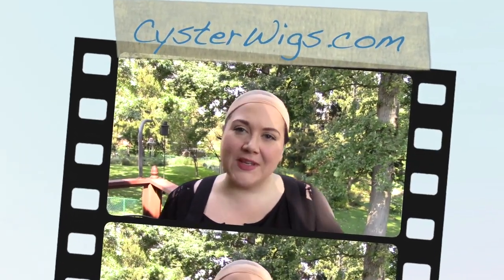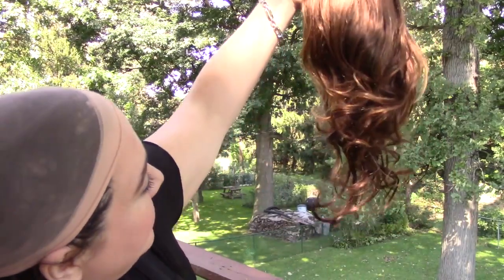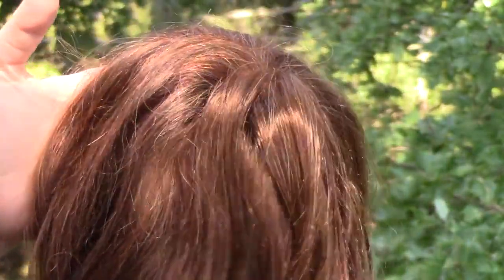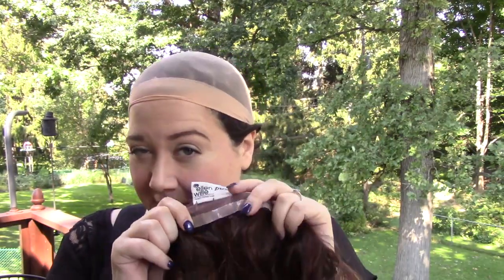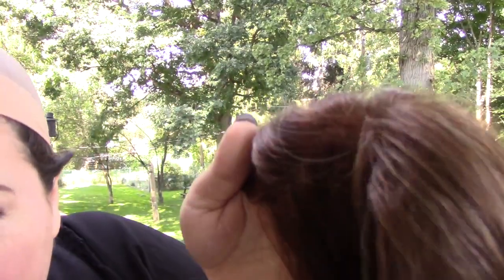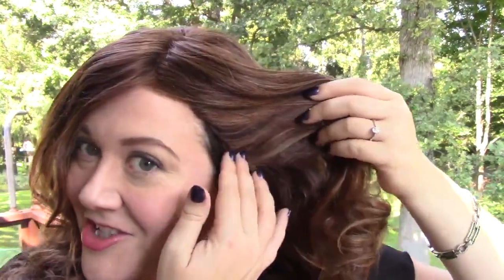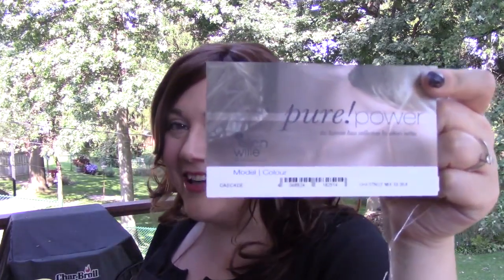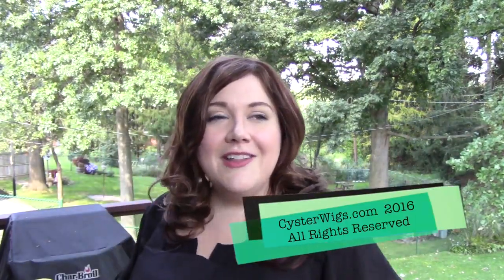CysterWigs Wig Review: Cascade by Ellen Wille, Color: Chestnut Mix [S4E289 2016]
Cascade is a humanhair wig with a lovely layered curl pattern. This one is a beautiful mix of auburn colors in the sunlight, and looks more chocolate in diffuse light.

For reference:

1. These videos are “fresh from the box” and the hair is intentionally left unstyled.  While most of the hair in these videos will look better once styled, we hope to provide you with a glimpse of what you can expect when you buy these online and first unbox them.

2. Heather’s circumference is 23.5” (large) and her ear-to-ear is 13.5” (average).  This is why she states she has an average-large cap size in many of the videos!

3. The length of Heather’s face front bottom of the center of hairline to point of chin is 8.5”

4. The width of Heather’s face at the broadest point is 10.5”.